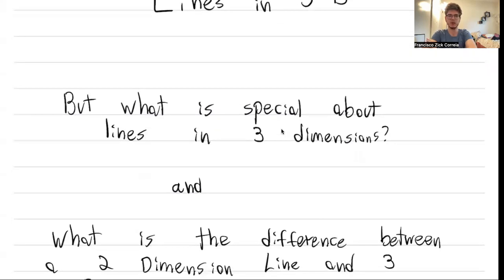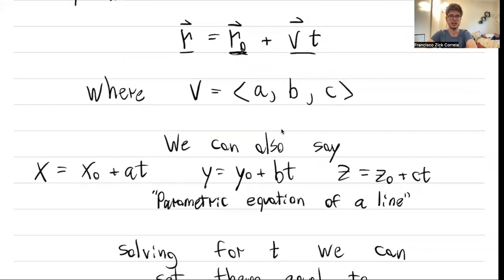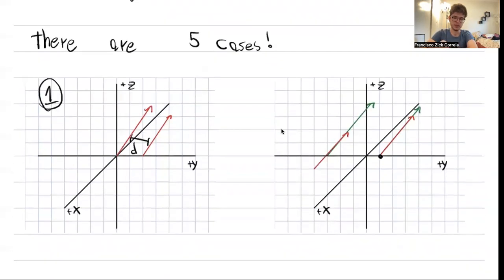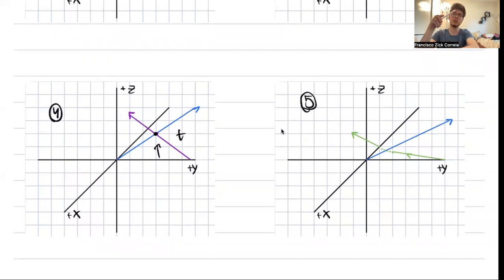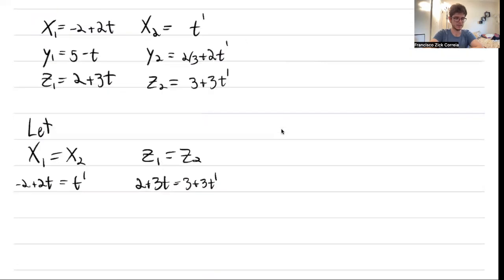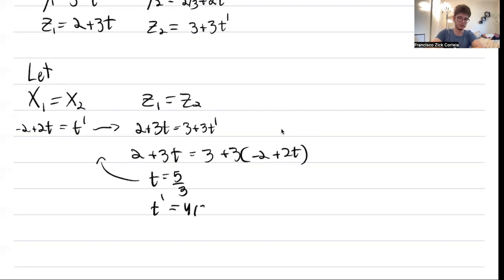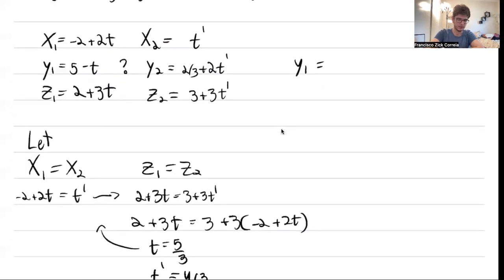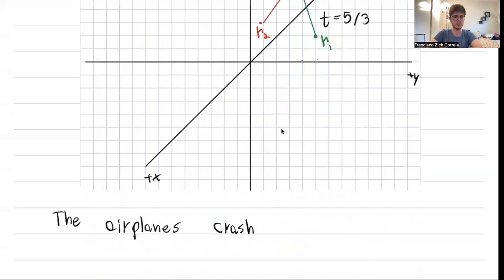Phys 130 Final Video Francisco Correia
Phys 130 Final Video on lines in 3D